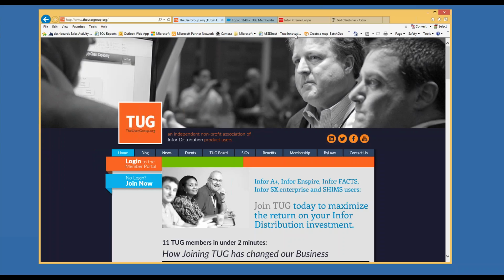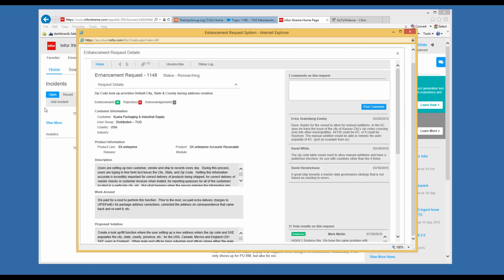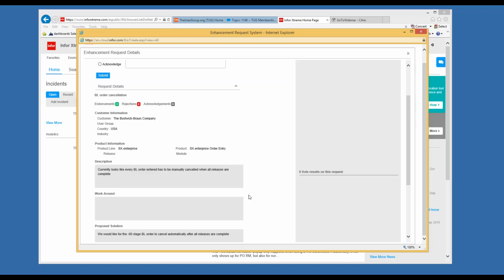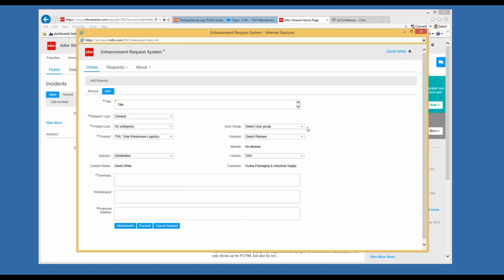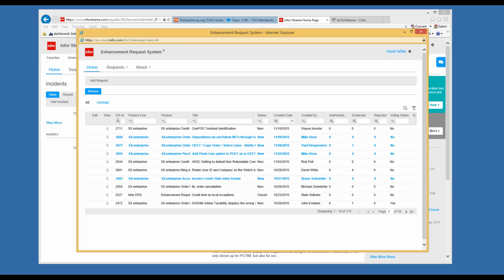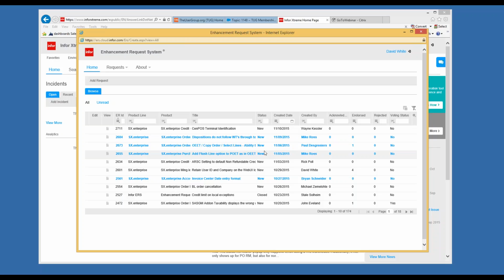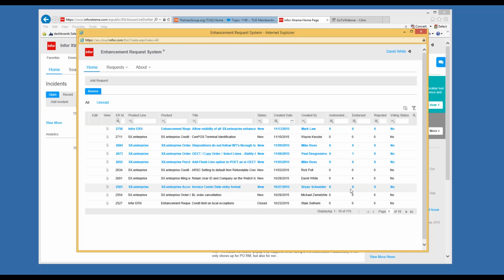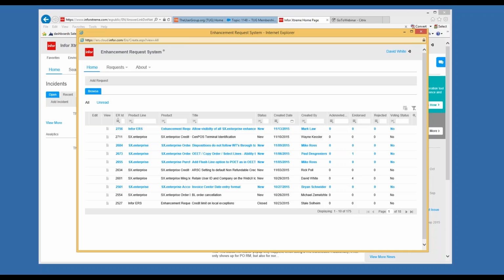New Enhancement Request System for Infor users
This past February, Infor Announced the Global Infor Enhancement Request System, or ERS. The ERS allows you to submit your ideas for Infor software enhancements and allow both customers and product management to see all enhancement requests that have been submitted.

Once submitted, customers and product managers can collaborate on their suitability, prioritize them, and be able to track their status. This, in turn, will reduce and simplify the multiple individual product processes that exist today, and ensure that greater focus is given to the ideas that will best improve Infor products. To date there are 116 SX.e enhancement requests in the system, with more being added nearly every day.

TUG Chair, David White presented this webinar on Friday, November 13th.